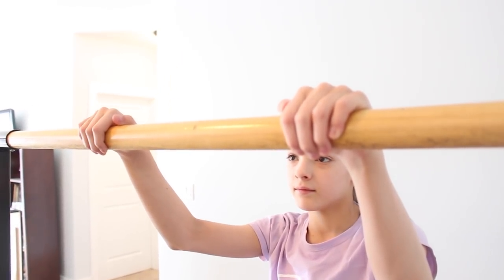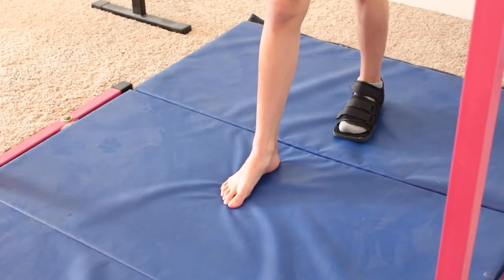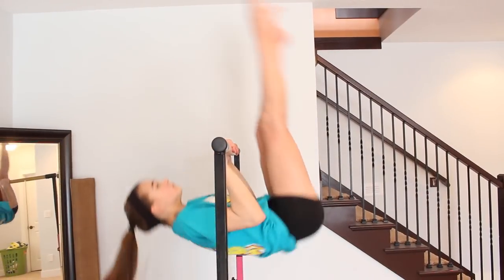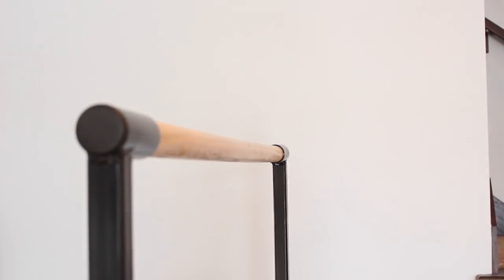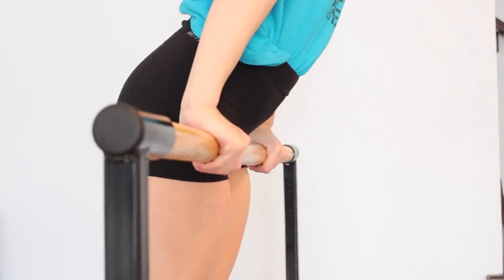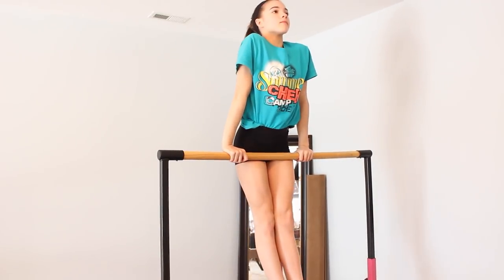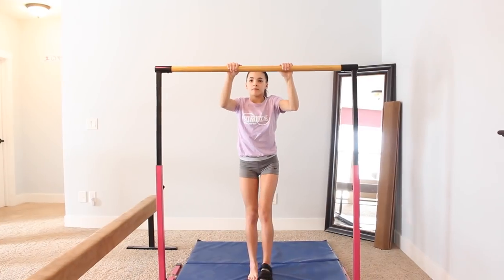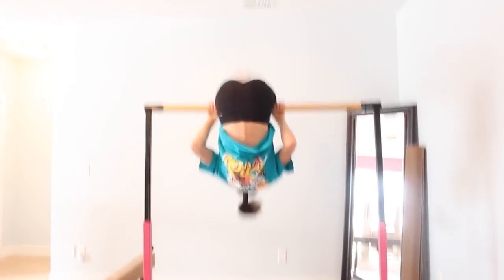How to do a Pullover